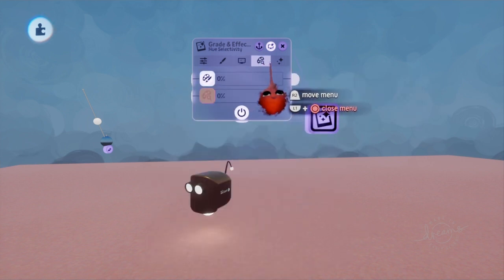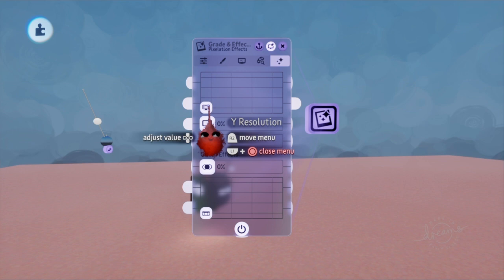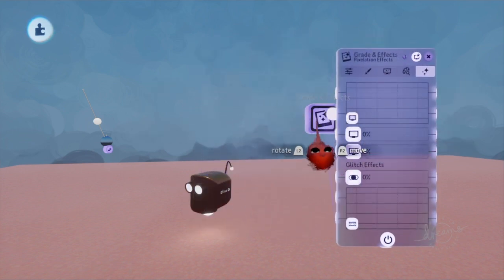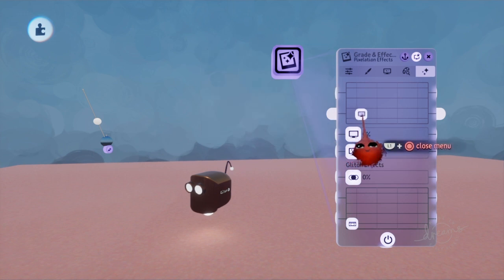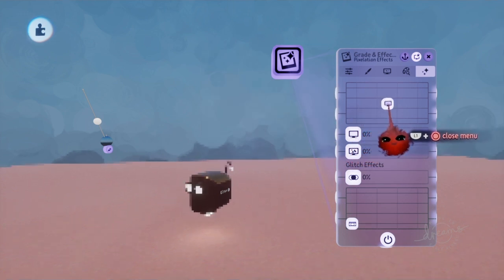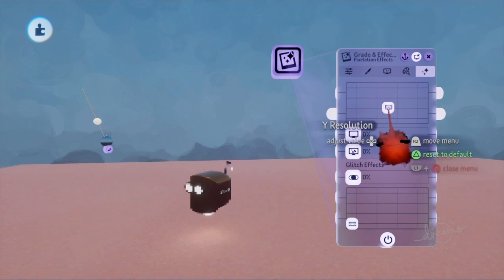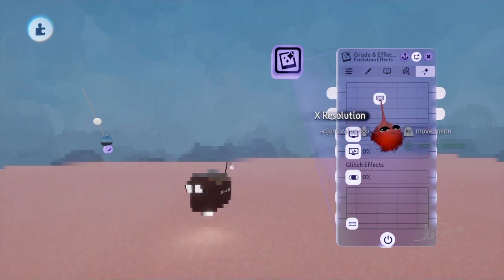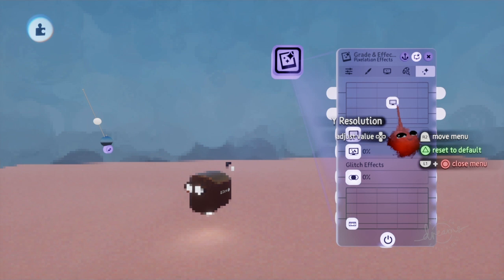Dreams ps4 - how to make your creations 8 bit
HOW TO GIVE YOUR CREATIONS A PIXALATED EFFECT